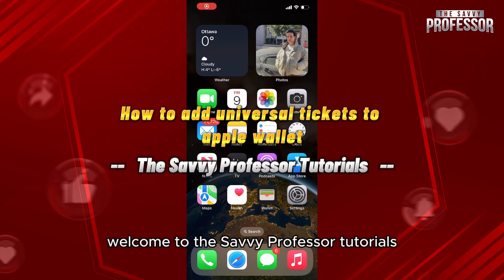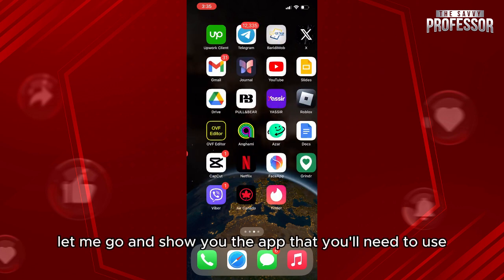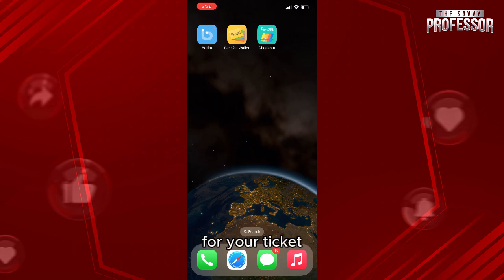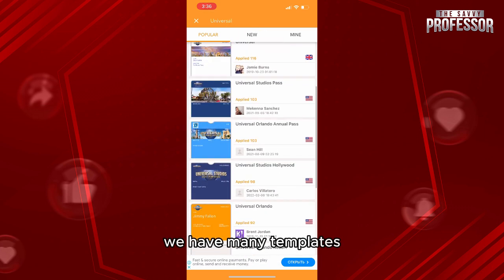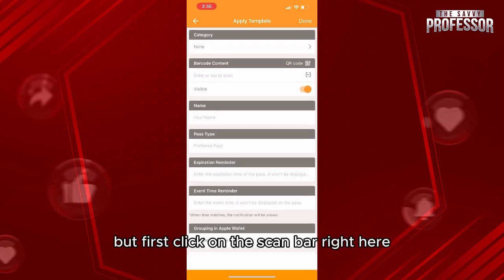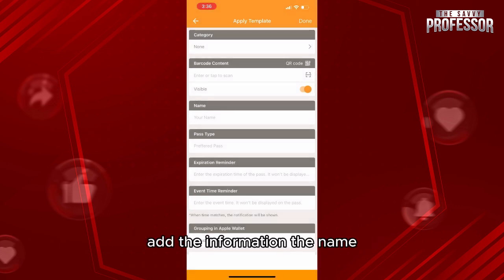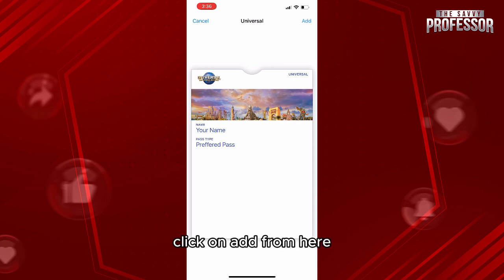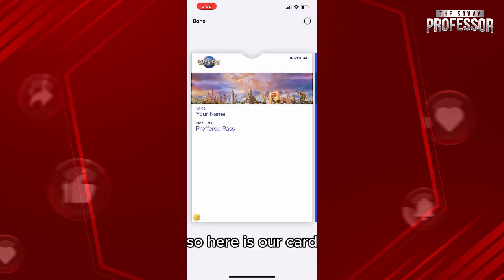How To Add Universal Tickets To Apple Wallet (How To Use Universal Tickets To Apple Wallet)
How To Add Universal Tickets To Apple Wallet (How To Use Universal Tickets To Apple Wallet). In this video tutorial I will show you how to add Universal tickets to Apple Wallet.